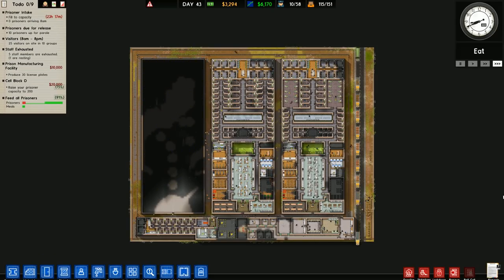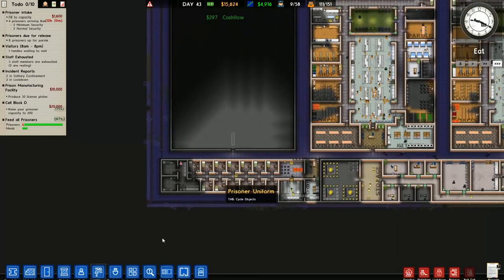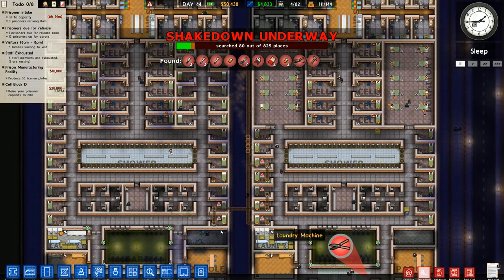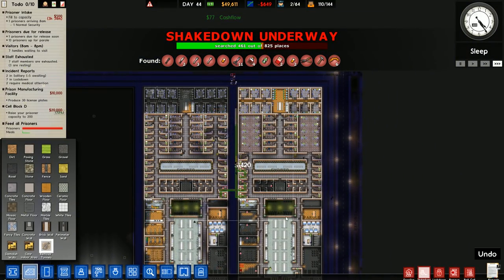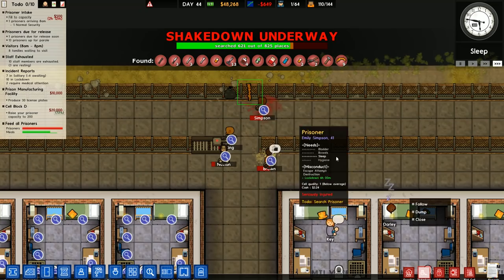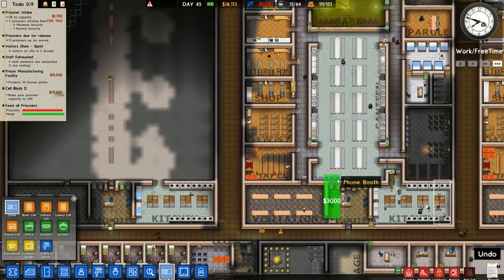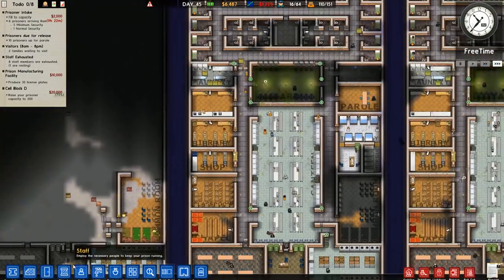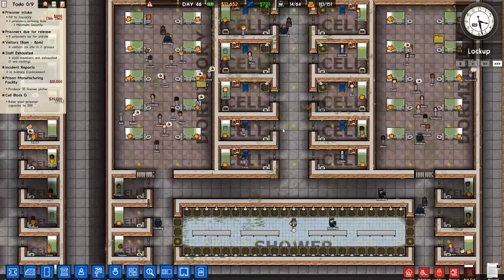Prison Architect - #16 - Cross-Block Escape - Let's Play / Gameplay